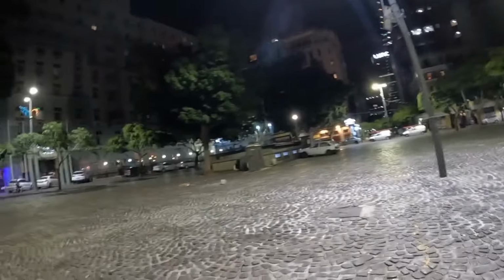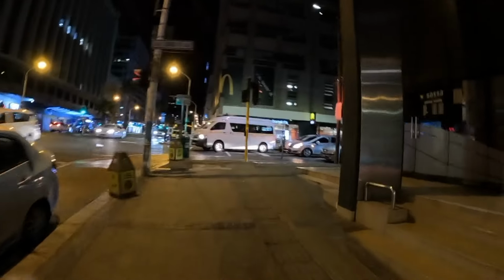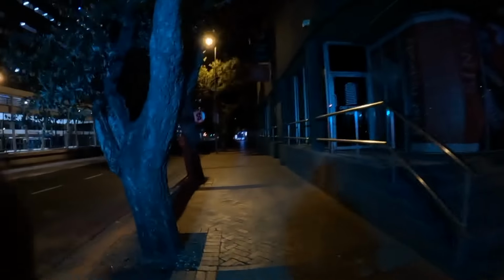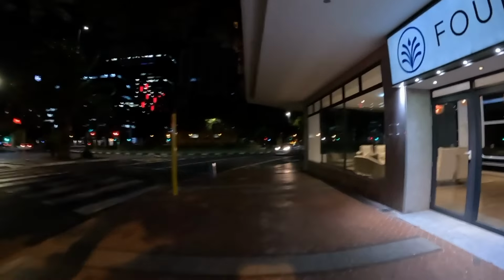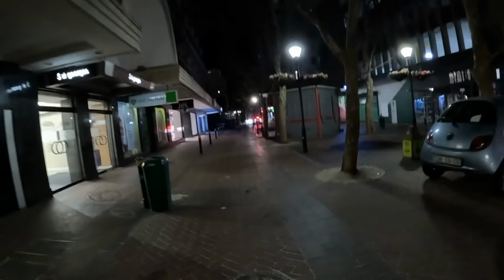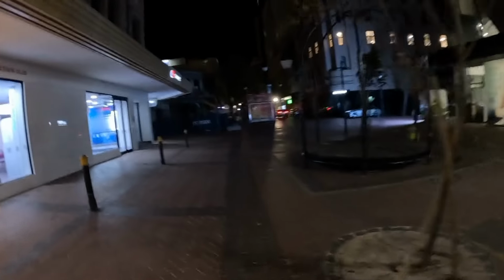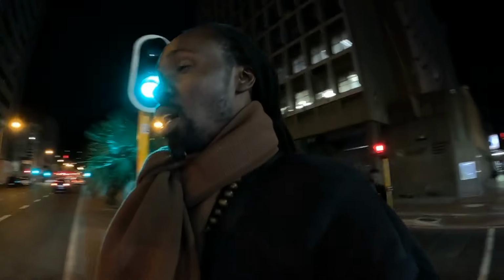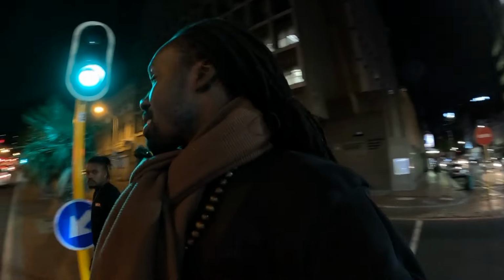THE REAL ZOMBIES OF CAPE TOWN NIGHTLIFE, THEY DON'T SLEEP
travel capetown vlog biggestmall ‎@baldandbankrupt  ‎@MrBeast  ‎@WODEMAYA  ‎@DeeMwango  ‎@iammarwa  ‎@ChrisMustList  ‎@AFRICANTIGRESS  ‎@millardayoTZA  ‎@IShowSpeed  ‎@djsbulive  ‎@podcastandchillnetwork  ‎@ItchyBoots  ‎@KurtCaz  ‎@TayoAinaFilms  ‎@JAMAICAWALKBY  ‎@Colazsmithtv  ‎@IkoNini ‎@kenyaonlinemedia.  ‎@MissTrudyy  @